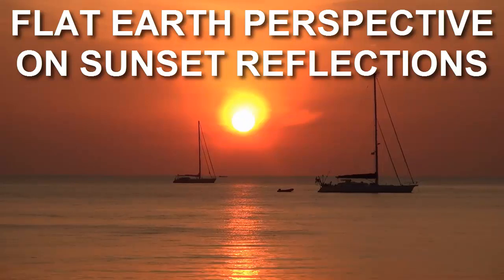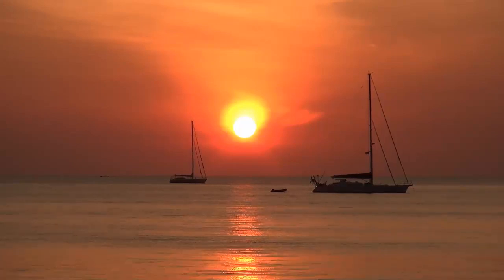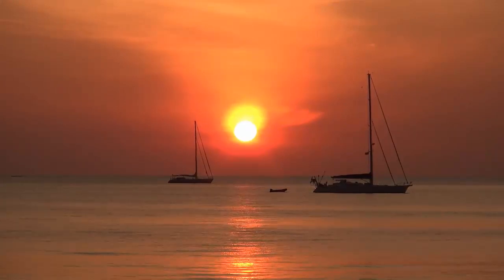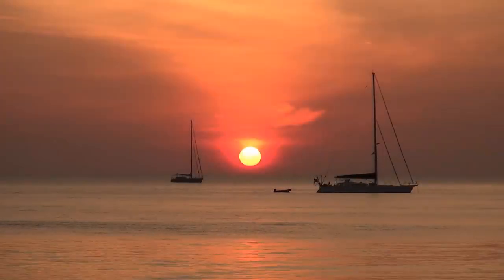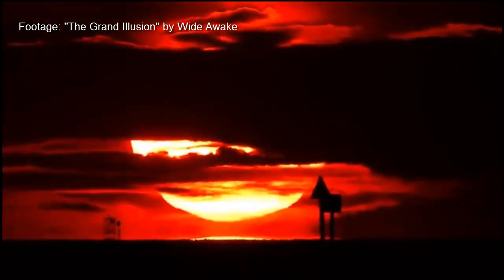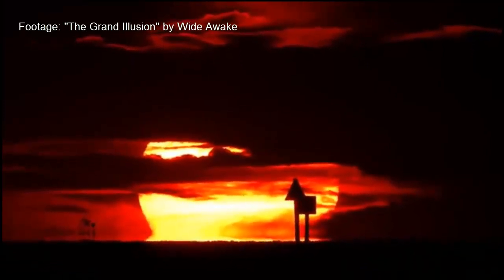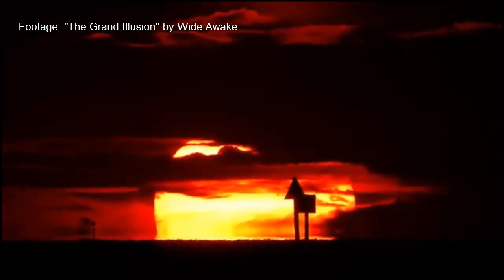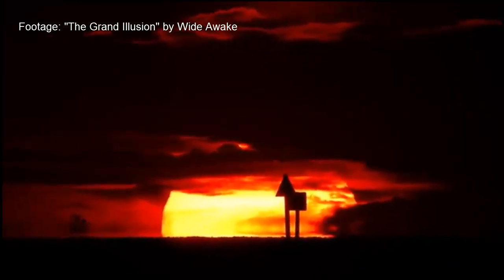Flat Earth Perspective on Sunset Reflections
The sun is not necessarily a ball or disc above flat earth. Is it circular due to perspective? Should the sun shrink at sunset? Here we compare reflections of light on the water with lights above the water. Reflections of the sun on water at sunset show us the sun just gets farther away above our flat earth.